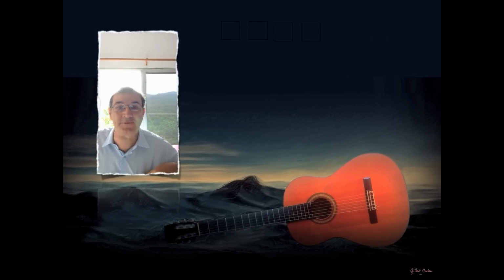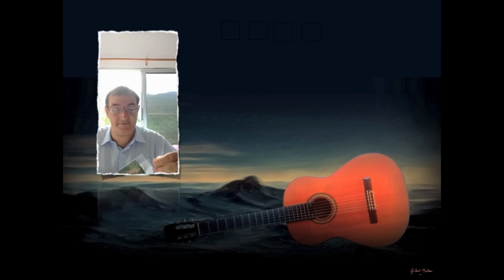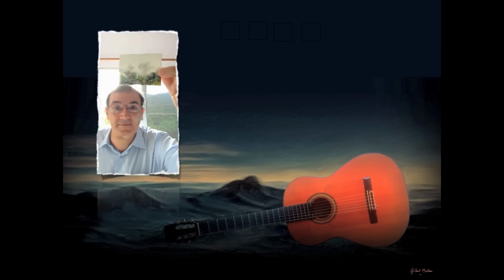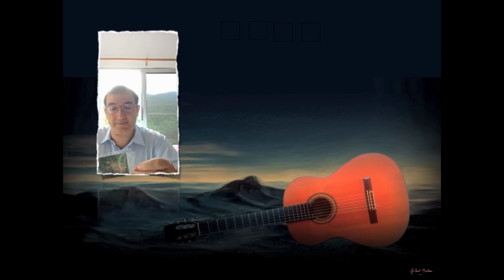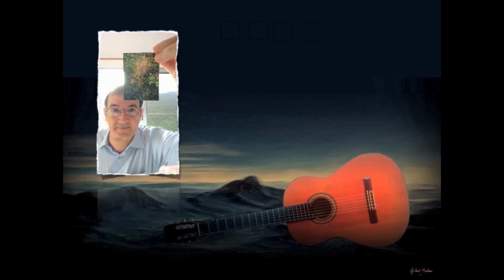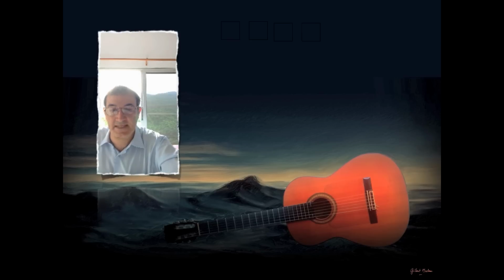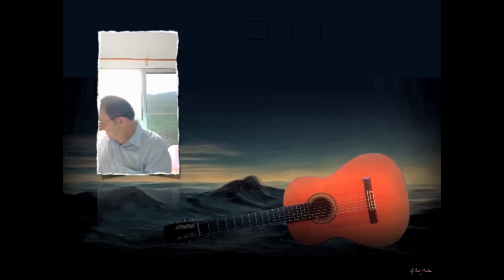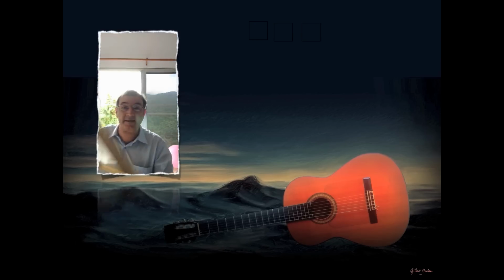Gilbert Medam Artistry HD 1080p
When my good friend Paul suggested me to make a video, as a trailer for my show and presentation ( happening tomorrow ), I was wondering how much material would go into this project. Then, as it is often the case, I started without much planning, but the whole story began to reveal itself as I was moving step by step. In this relatively short movie, I fortunately can bring together my visual artwork blended with some of my music compositions. It is always a challenge to keep a sense of unity while freely playing with abundance and diversity. Well, I think it is a pretty accurate overview of what I have been busy learning and doing with my eyes, ears, and hands, all these years.

I would be happy to hear what people feel about it. I mean, how they feel watching and listening to this kaleidoscope of forms, sounds and colors. Do you feel good? Does it trigger some kind of inspiration? Can you feel the element of fun ( and hard work! ) in it?

From the technical side I would like to mention that the whole project was made on a iMac and iPad. I had to put myself in the shoes of different musicians to sequence/record their parts, piano, bass, drums etc… and of course my guitar.
Here I would specially like to thank Marinus J.G van de Molengraft for developing this amazing drum app called DrumPerfect. We have been now working together for almost one year, to design and produce the next high end digital drummer on iPad: DrumPerfect Pro. So the drummer you can hear in the last jazz tune, came "alive" both from my sequencing and DrumPerfect Pro wealth of musical features. There will be more coming in the near future. Your feedback will certainly contribute to inspired production, so please don't be shy...

Now, for your enjoyment!….

Gilbert Medam